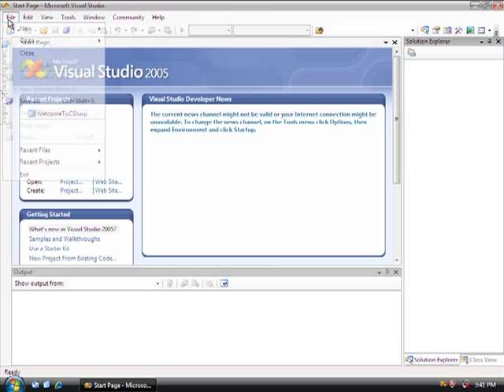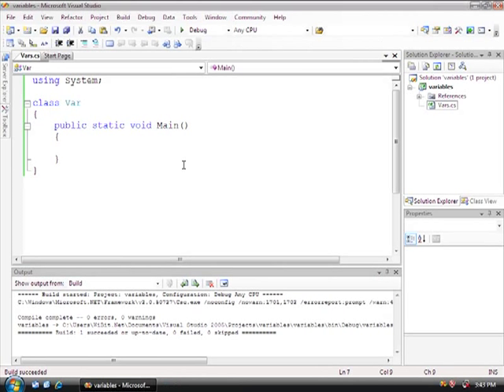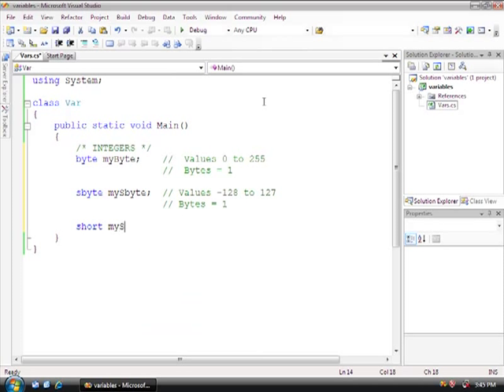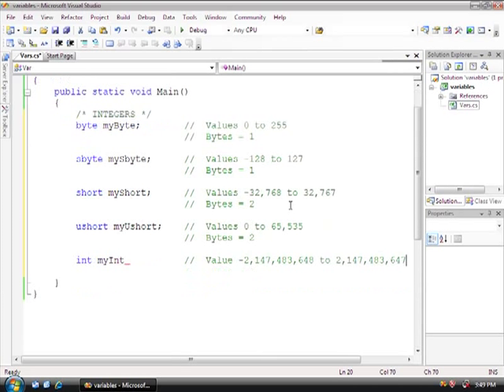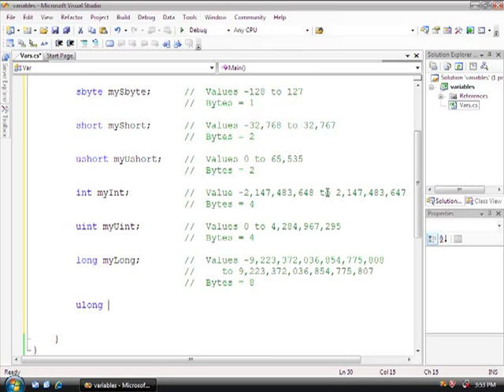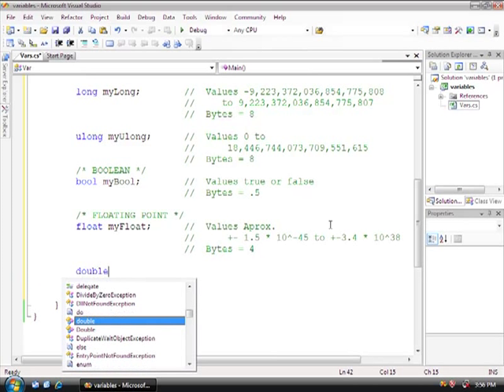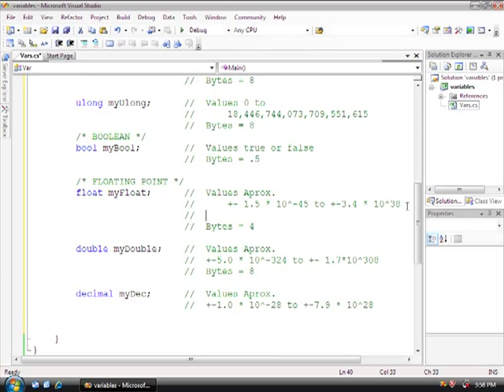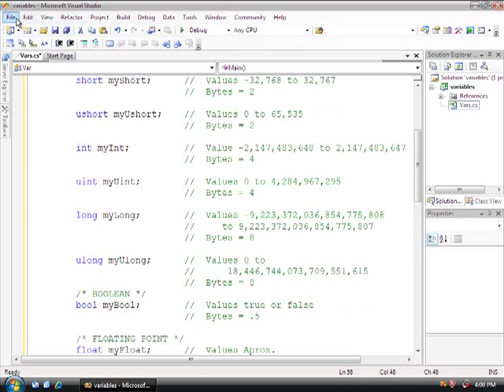C# Beginner Crash Course - 04 - Variable Types.mp4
An overview of variables in C#